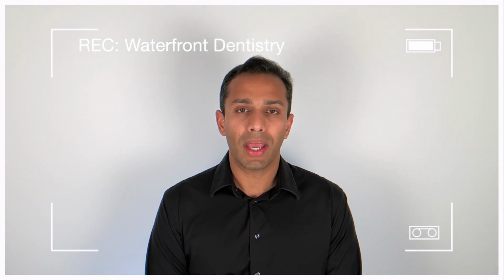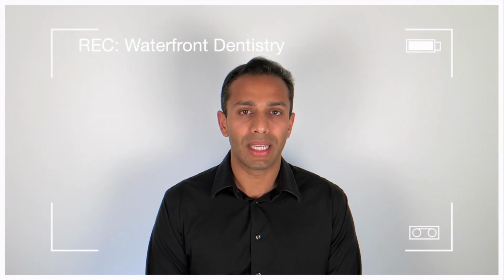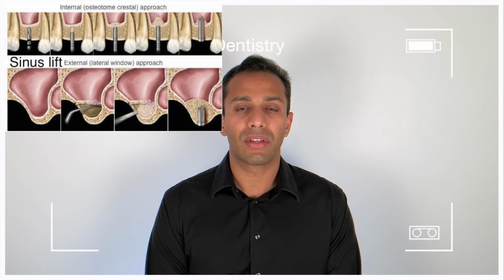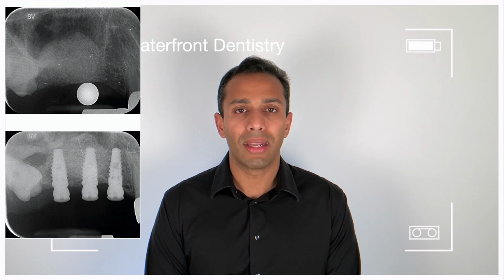Extensive Bone Grafting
A brief video into the more extensive surgery needed to accommodate lack of bone volume.